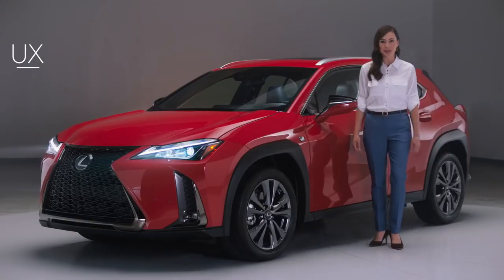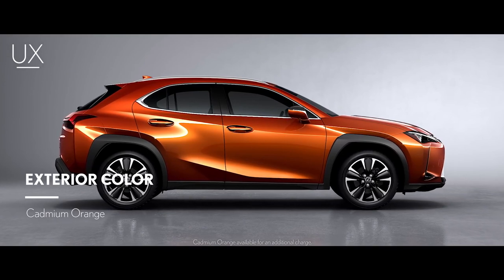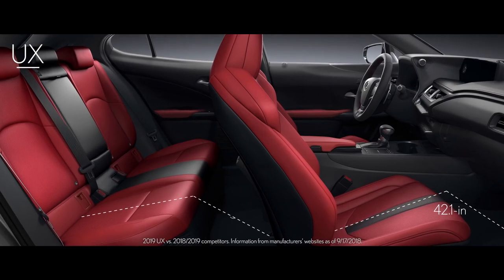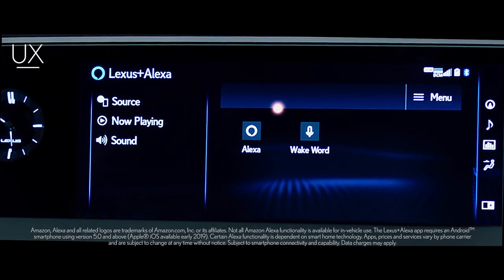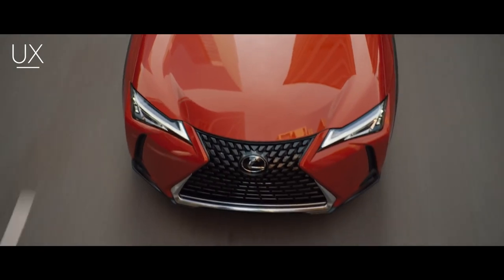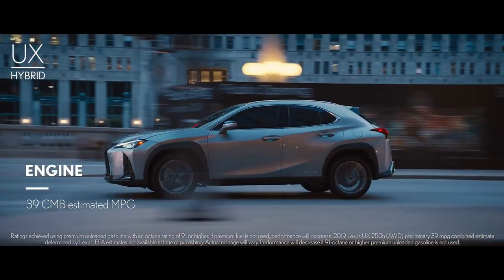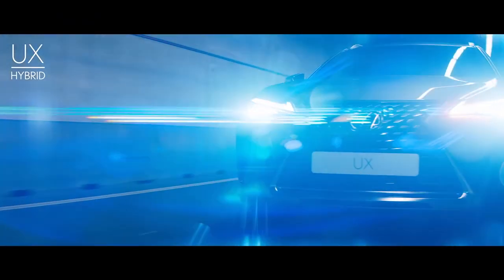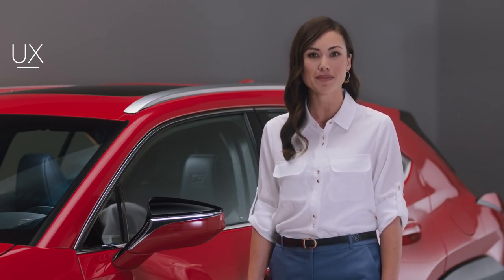Introducing The First-Ever 2019 Lexus UX at South Bay Lexus